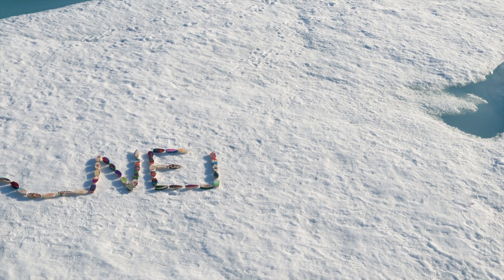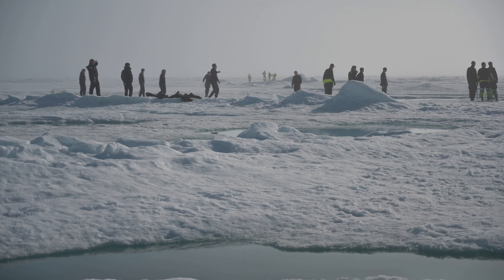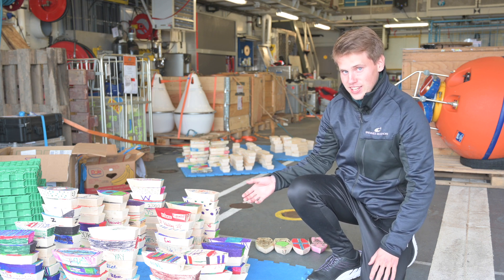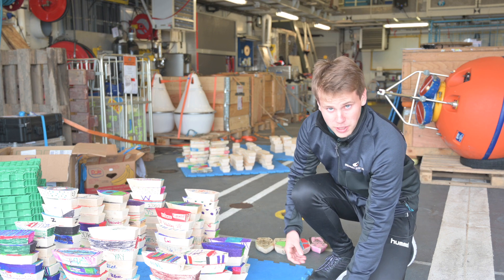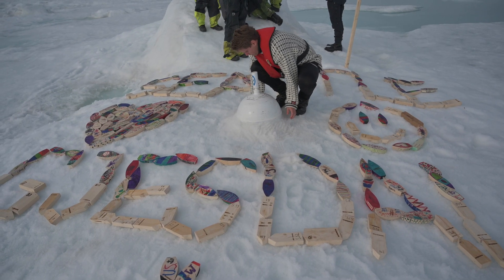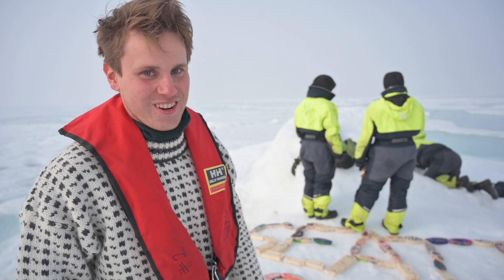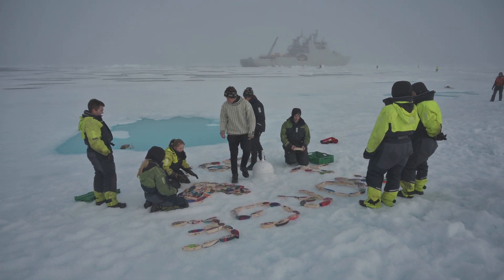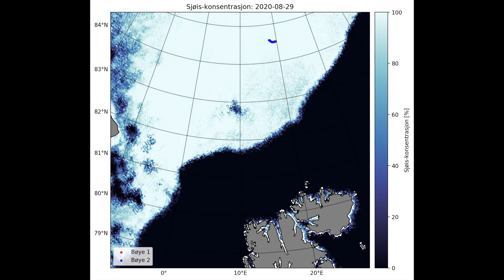Float Your Boat - NERSC (English version)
This is a video of when scientists from the Nansen Environmental and Remote Sensing Center deployed 400 small boats in the Arctic north of Svalbard with help from the ice breaker KV Svalbard. This was done for the Float Your Boat project during the CAATEX 2020 research cruise.